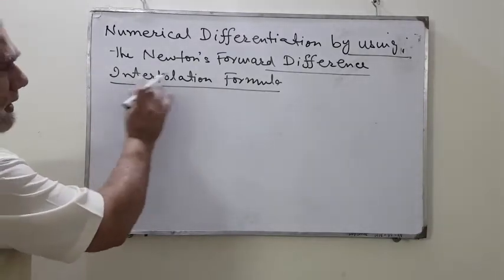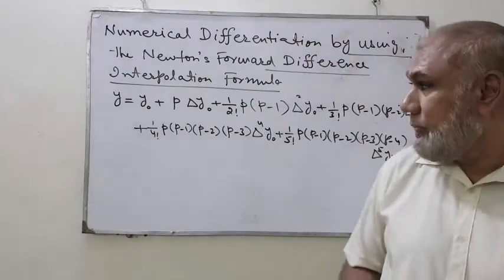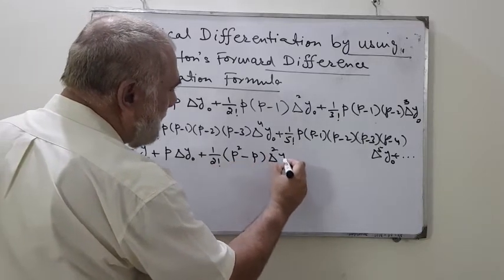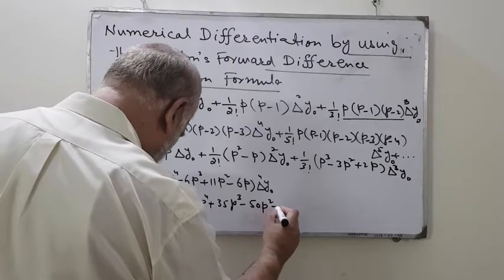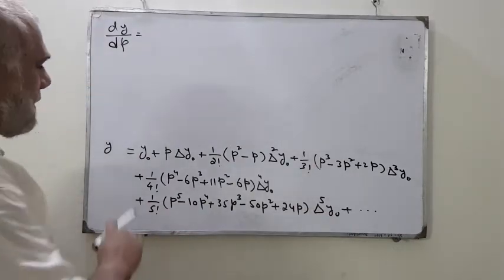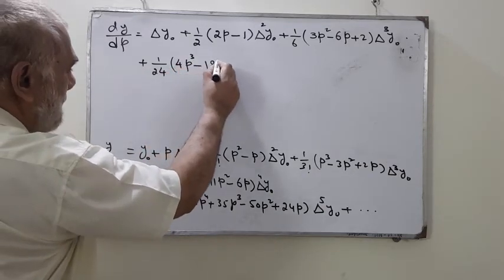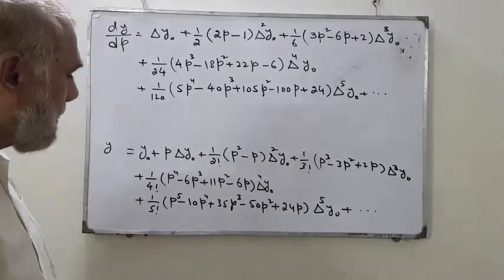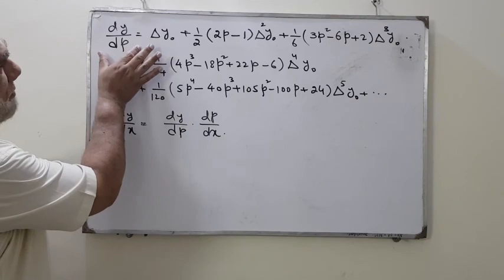1/5 Numerical Differentiation (Dr. Anjum Pervaiz Bukhsh)